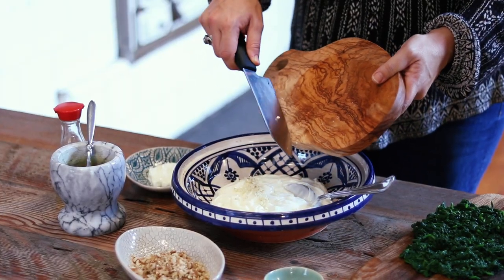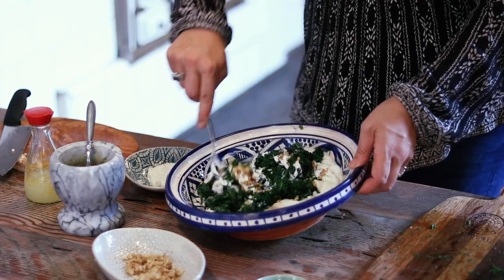Borani Esfenaaj - Persian spinach, walnut & garlic yoghurt dish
This dish may not look like much but it is packed with flavour and a wonderful accompaniment to a Persian feast. No Persian dinner table would be complete without a yoghurt dish of some kind and after my Beetroot and yoghurt dish (Maast va laboo) this is my second favourite!